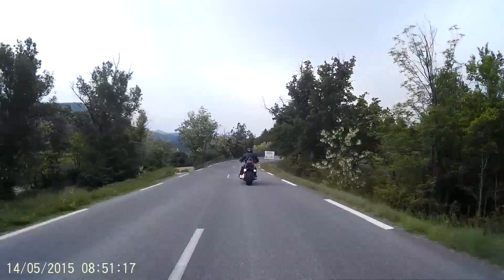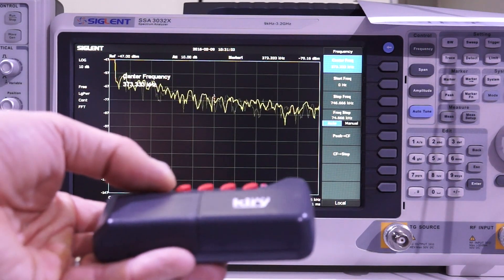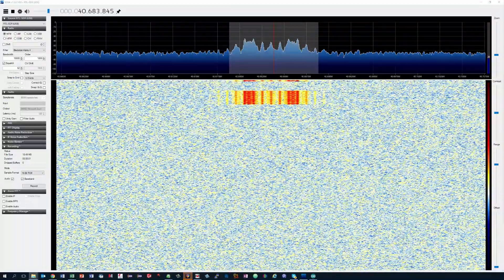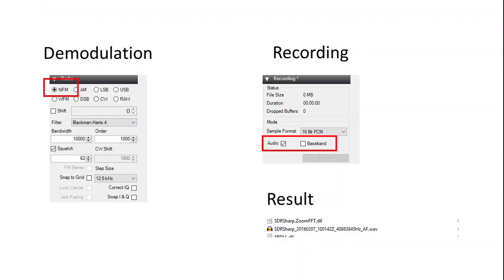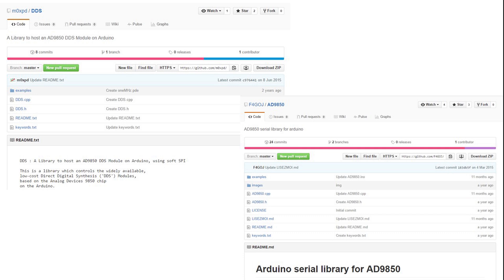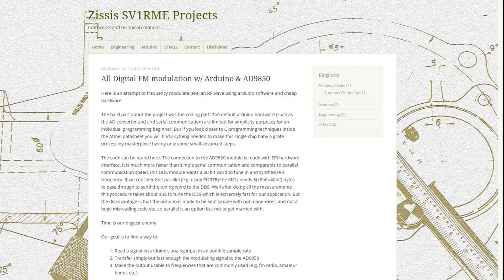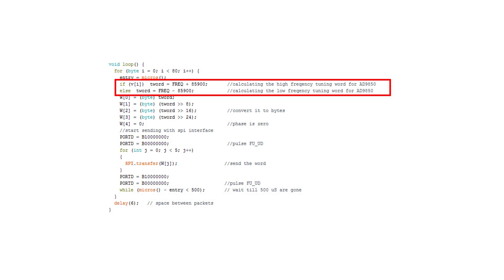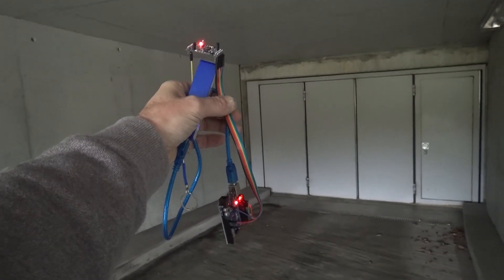#44 Hacking and Cloning a Garage Door Opener using SDR Radio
In this video I re-engineer a 40MHz garage door opener and build a small one for my Harley. I use SDR radio and Audacity to do the hacking and an AD9850 DDS and an Arduino to create a clone.
 The principle shown here can also be used for openers or key fobs operating on other frequencies.